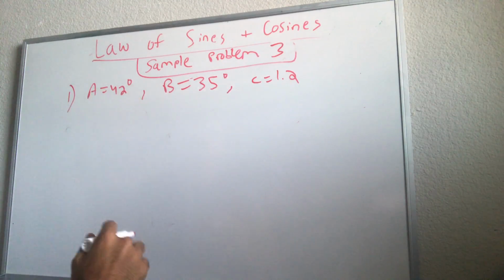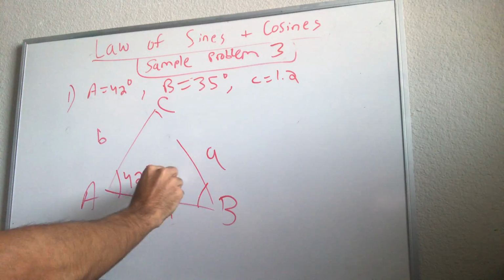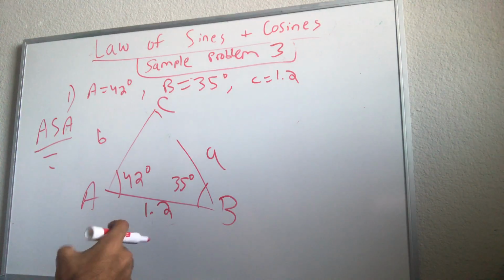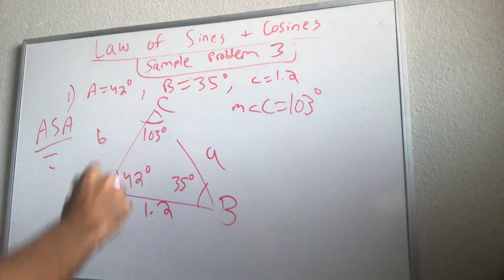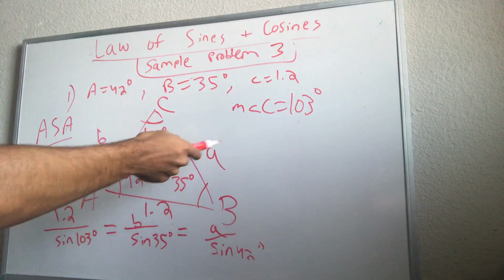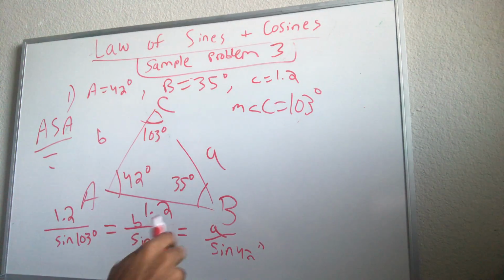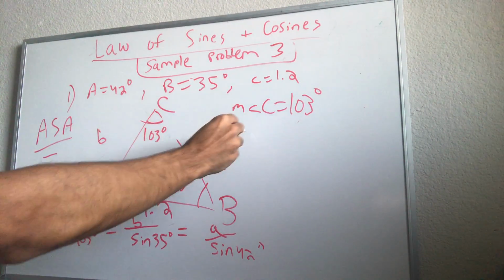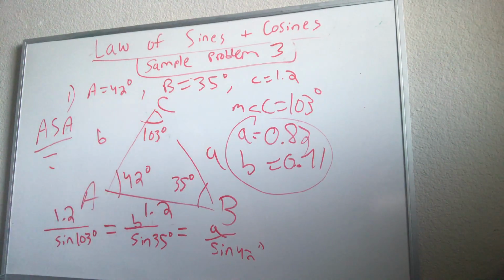Law of Sines and Cosines - Sample Problem 3